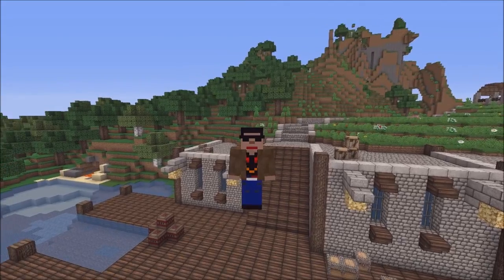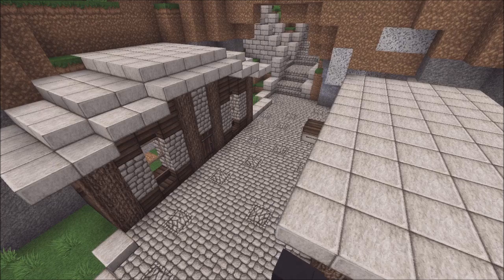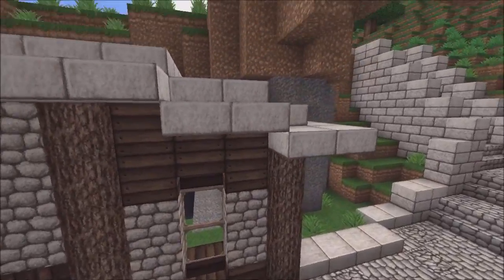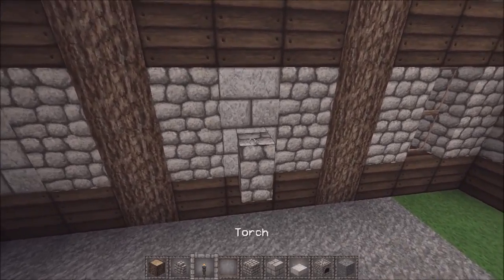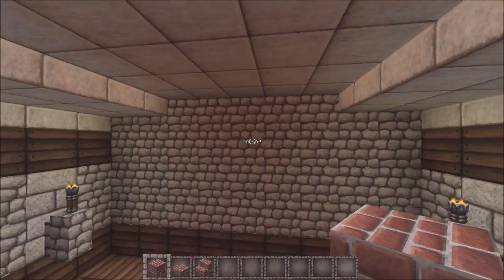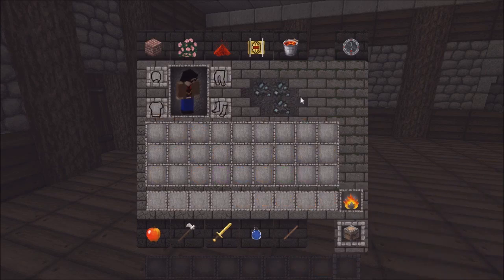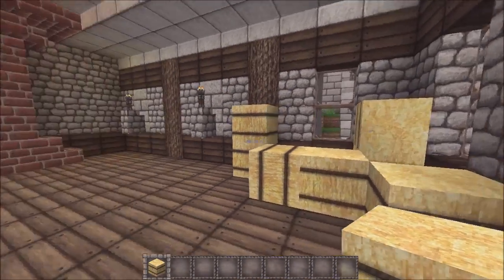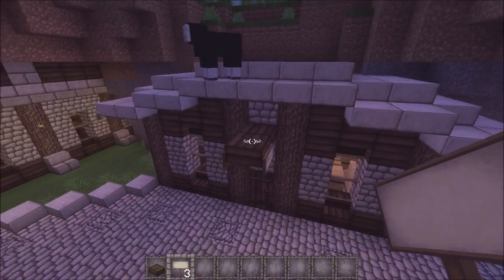Medieval Let's Build Ep 6 :: Bakery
Enjoy this medieval bakery and as always please let me know what I could do to improve the build!